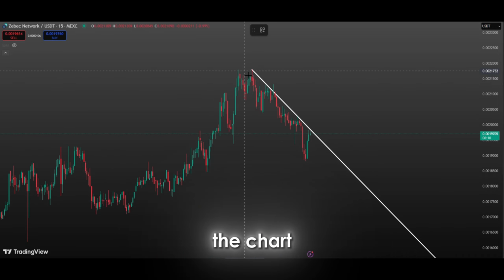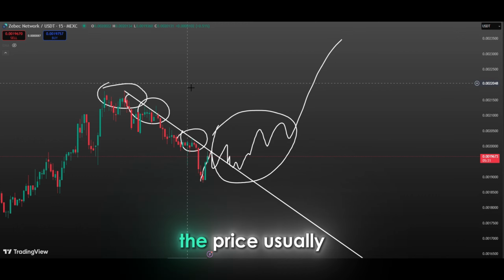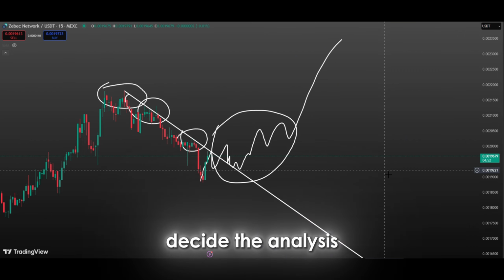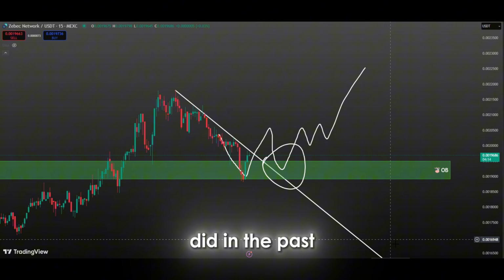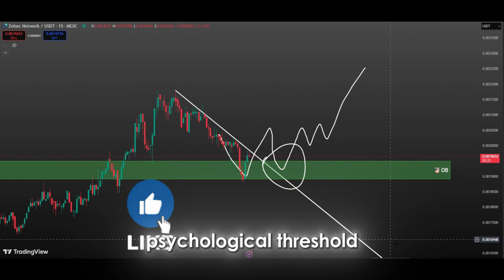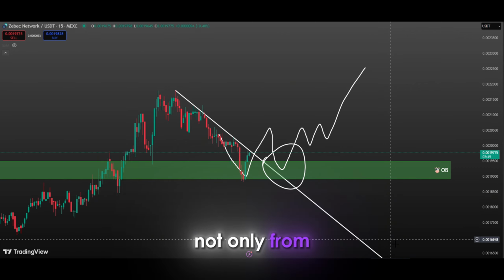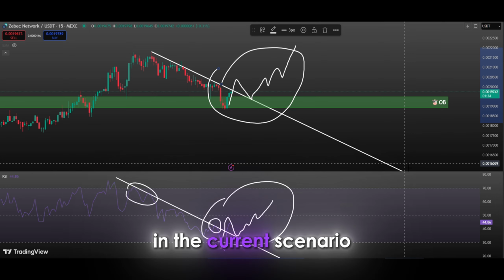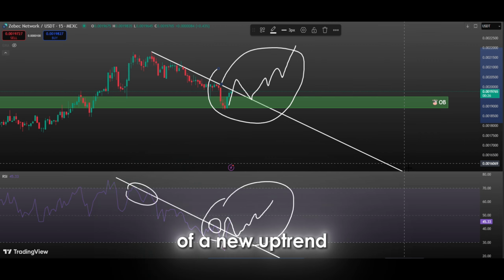WHERE CAN ZEBEC ZBCN PRICE GO IN A SHORT TIME?🚨| ZBCN PRICE PREDICTION |ZEBEC TECHNICAL ANALYSIS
Zebec (ZBCN) is making serious waves—so where is the price headed next in the short term? In this video, we break down ZBCN’s recent movements and give you a clear picture of what could be next based on technical indicators, market sentiment, and upcoming catalysts.

📈 Is ZBCN gearing up for another breakout, or are we seeing signs of a potential pullback? We’ll take a close look at chart patterns, RSI, moving averages, and volume trends to uncover what’s really happening behind the scenes.

🚀 Whether you're trading short-term or just keeping an eye on Zebec’s momentum, this video will help you understand the current setup and possible price targets in the coming days and weeks.

🔍 With the crypto market heating up again, timing matters more than ever. Stay ahead of the curve and get the insights you need to navigate the volatility around ZBCN.